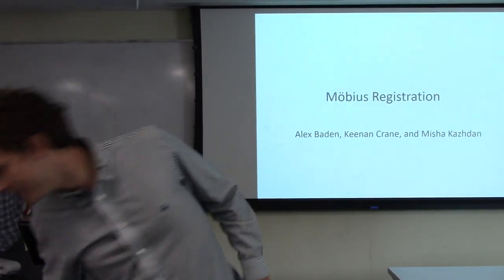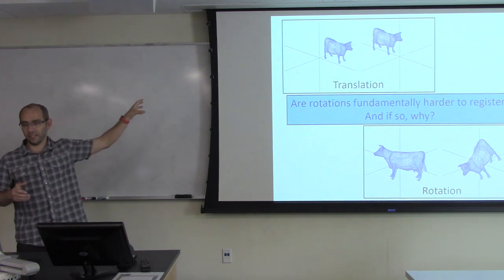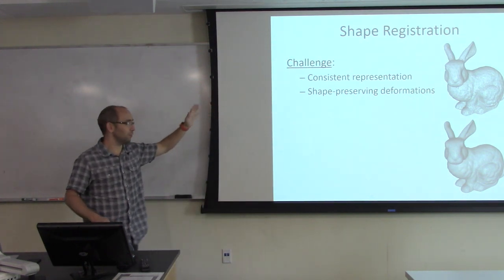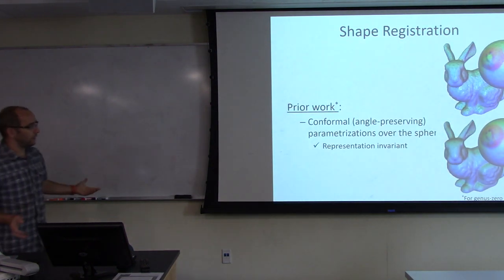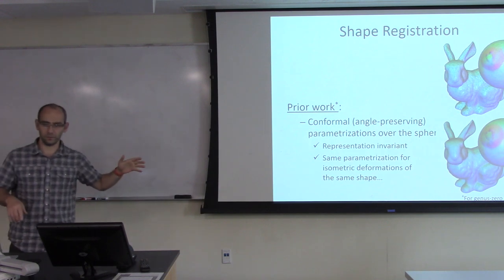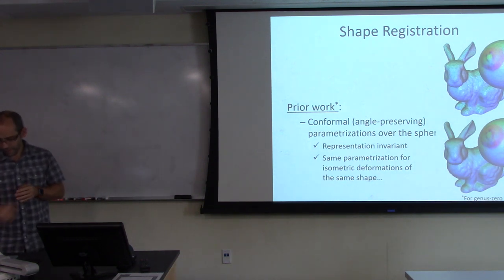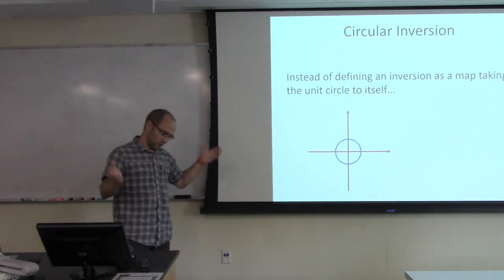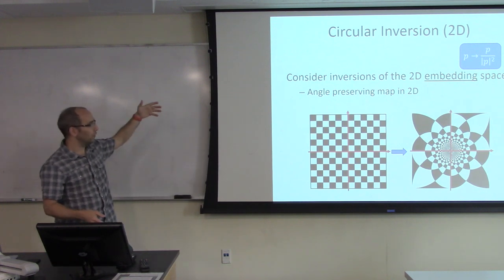Mobius Registration part 1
Title:
Mobius Registration

Abstract:
Conformal spherical parametrizations of genus-zero surfaces have been
explored as a way to represent surfaces over a canonical domain. This, in
turn, makes it possible to establish correspondences between pairs of
shapes, enabling applications like interpolation and detail transfer.
However, one challenge of using these parametrizations is that they are
only unique up to Mobius transformation. As such, to use these
parametrization for establishing correspondences between shapes, it is
first necessary to register the two spherical parametrizations with
respect to the Mobius transformations. That is, to find the Mobius
transformation best aligning the two spherical maps. In this talk we will
address the problem of Mobius registration by expresing the space of
Mobius transformations as the composition of inversions and rotations. We
will show that these two classes of transformation are fundamentally
different. Each spherical parametrization can be canonically normalized to
remove inversion
ambiguity. And, using existing techniques for fast correlation over SO(3),
pairs of spherical parametrizations can be rotationally aligned. We will
consider implications of inversion normalization for the calculation of
spherical orbifolds and will conclude by discussing why Mobius
registration may not be sufficient.